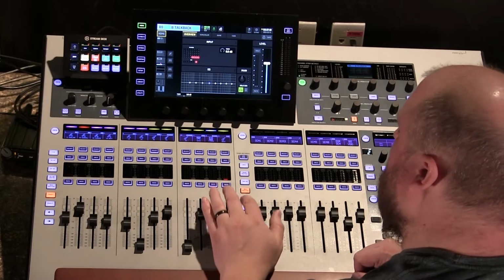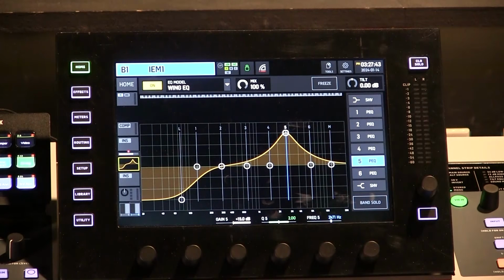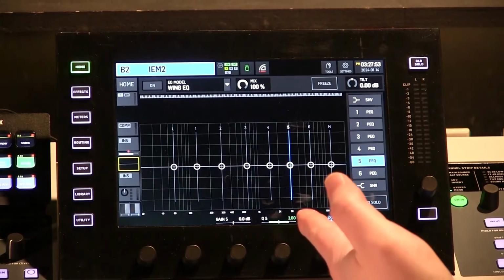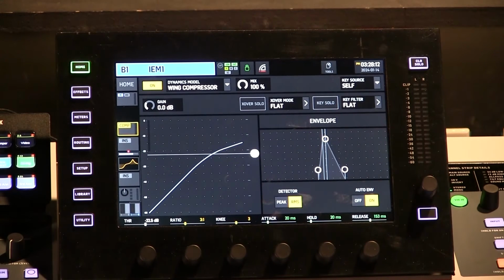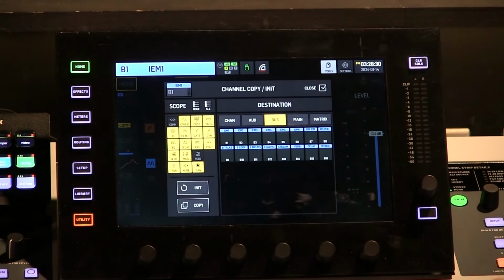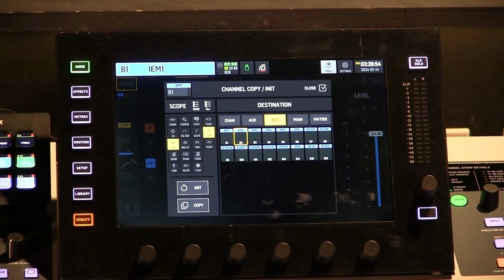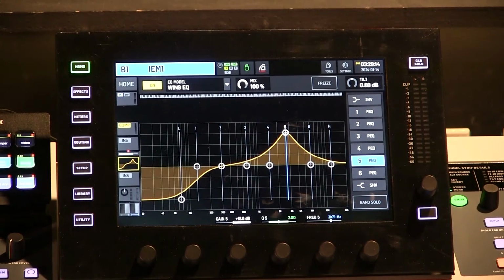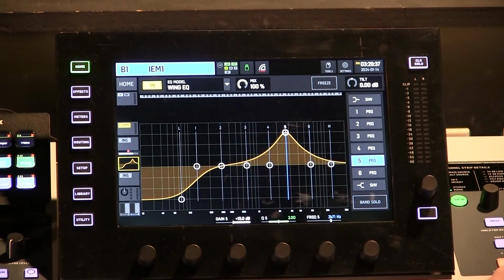Quick Guide: Copying Bus Settings Across Behringer Wing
Copy EQ and compressor settings from one Behringer Wing bus to any other bus - or to several buses - in just a few taps.
Use the Wing’s Tools menu to instantly duplicate your in-ear monitor mixes across Bus 1-6.

What you'll learn:
- How to select the source bus (e.g., Bus 1) and enable the EQ and compressor you want to copy.
- How to open the Tools menu, choose “Copy,” and pick which attributes (EQ, Dynamics) to transfer.
- How to copy those settings to a single destination bus (e.g., Bus 2) with the Click → Copy sequence.
- How to select multiple destination buses (Bus 2-6) at once and apply the same EQ and dynamics to all of them.
- How to verify the transfer by switching between buses and confirming identical EQ/compressor curves.